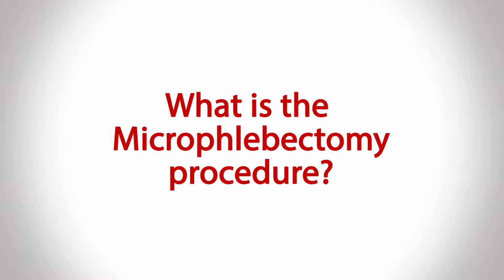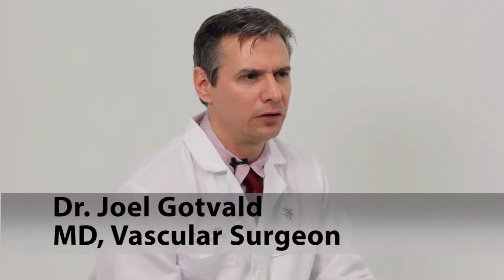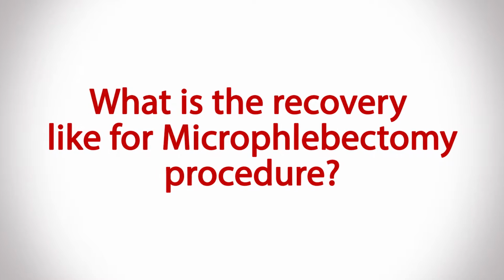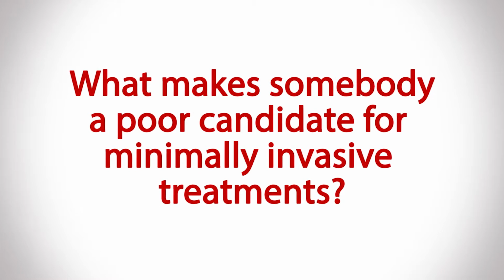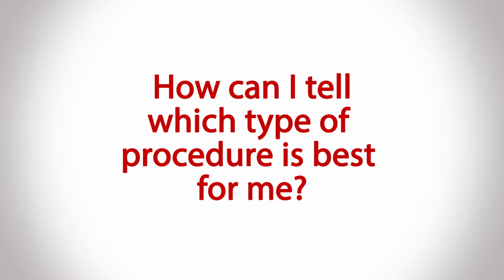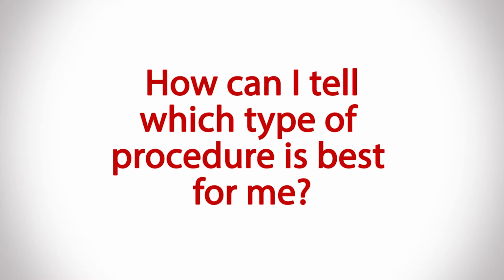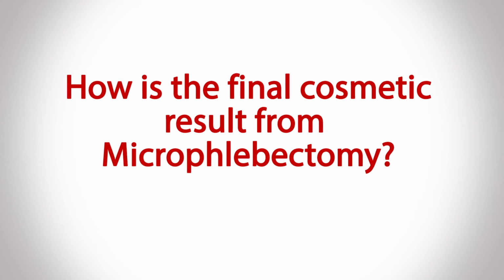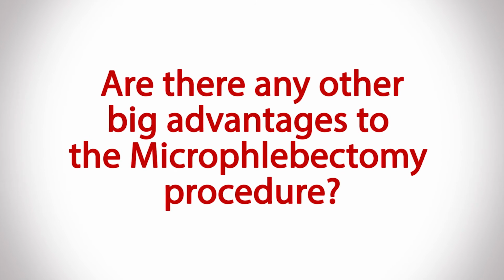Micro Phlebectomy Vein Surgery for Leg Varicose Veins | Austin Vein Specialists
Phlebectomy is a medical term that refers to a traditional surgery to remove abnormal veins. This is most frequently performed for bulging blue veins on the legs called varicose veins. Phlebectomy also goes by common medical names of "micro phlebectomy," "stab phlebectomy," "ambulatory phlebecdtomy," or "pin phlebectomy." This procedure involves removal of large varicose veins through small puncture incisions on the legs. It can be performed under local anesthesia in the office or under general anesthesia.